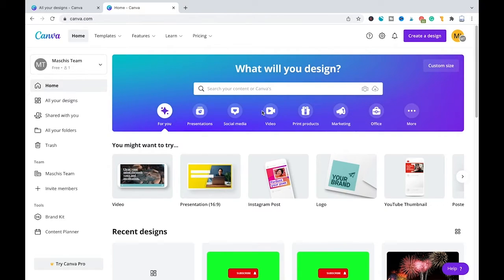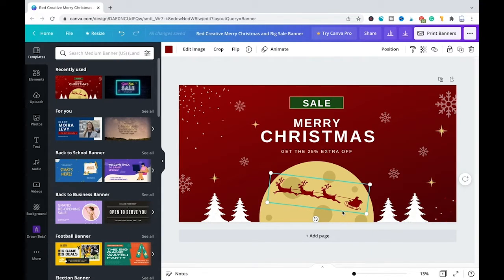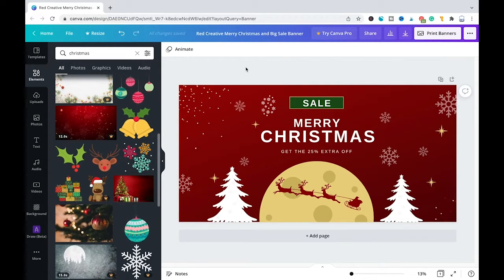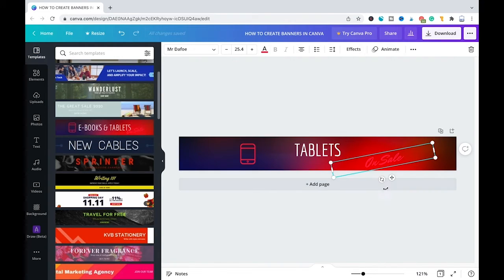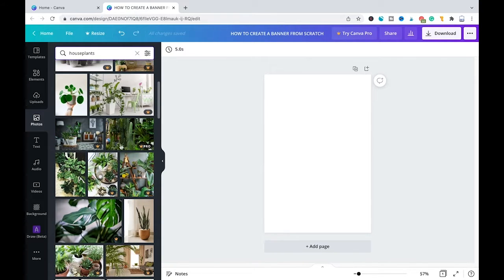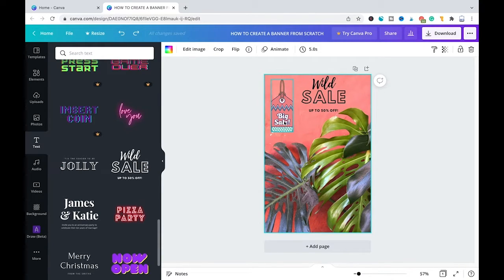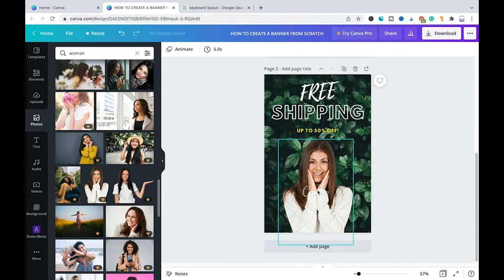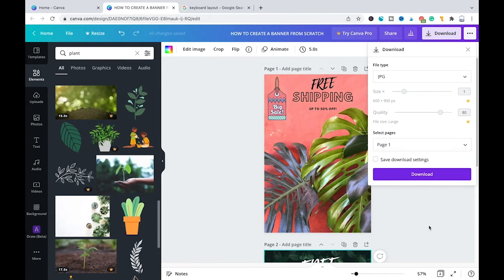How to Create Banners in Canva — Step-by-step Guide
Canva is an excellent tool to create banners in all forms and shapes. Let's say you need an Ad Banner for your website or maybe you need a slick-looking banner to promote your own products & services.

Then, Canva can definitely help you with that.

You can easily design your banner in Canva within minutes and from scratch or you can use one of Canva's numerous banner templates and then just adjust it to your liking (all the elements are adjustable and/or replaceable).

Timestamps:

0:00 Intro
0:28 How to Create Banners in Canva Free (based on a Canva Banner Template)
8:28 How to Create banners in Canva Free (from Scratch)
16:56 How to Download your Canva Banners (+discussion of Format choices)